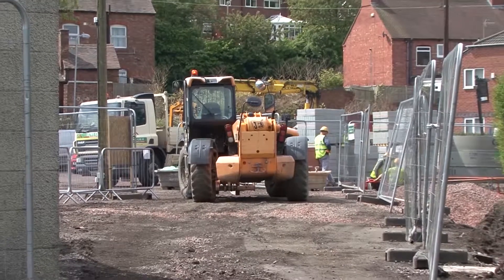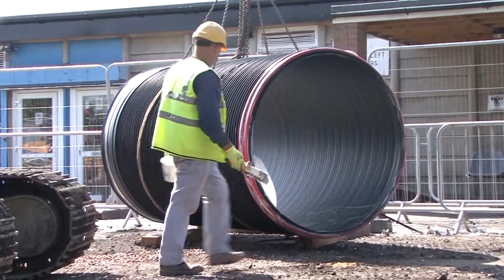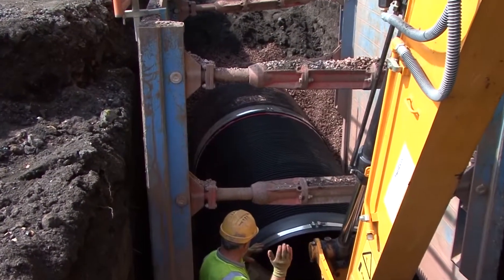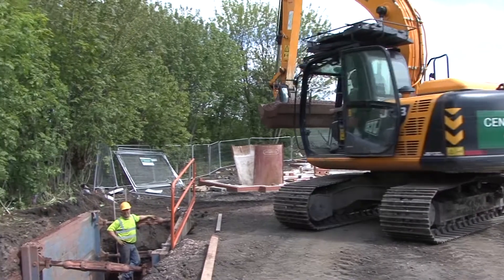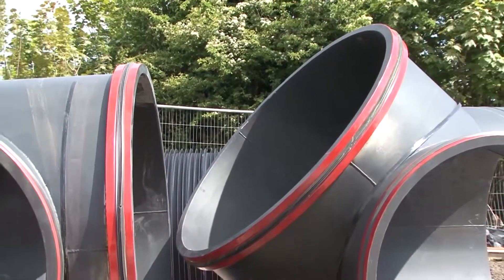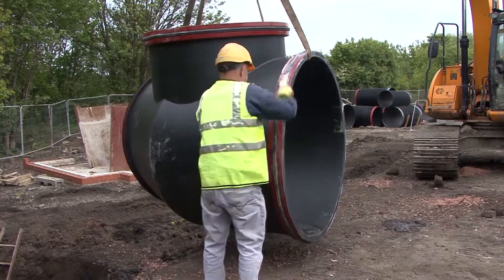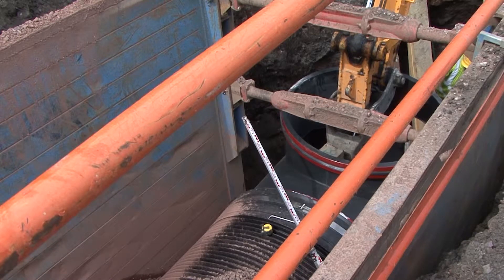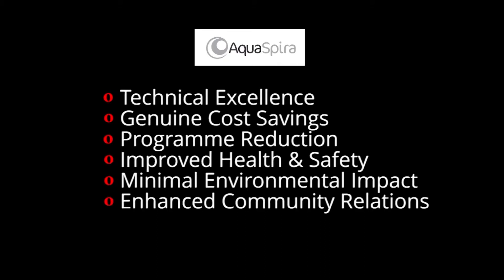Installing Large Diameter AquaSpira Pipes and Access Bends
AquaSpira Large Diameter Pipes and Pipeline Access System - it doesn't get any better than this!